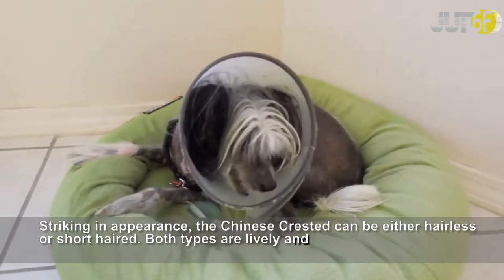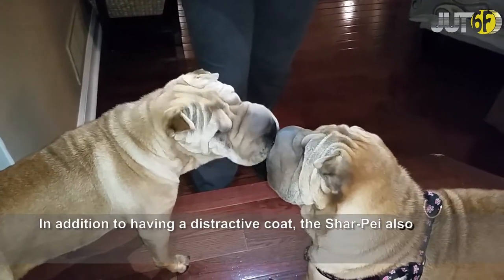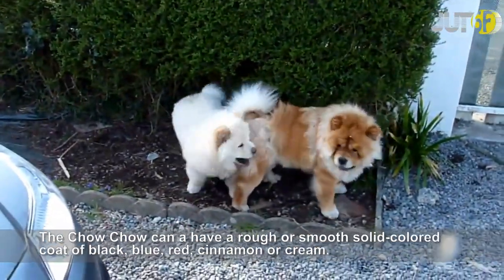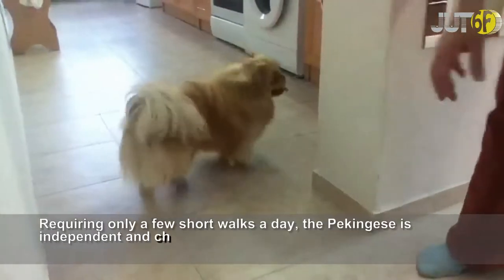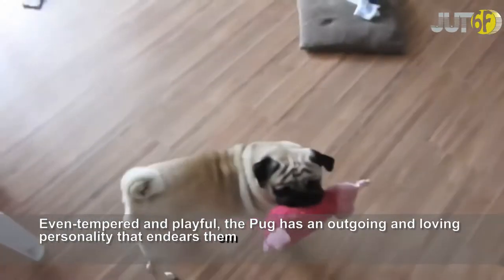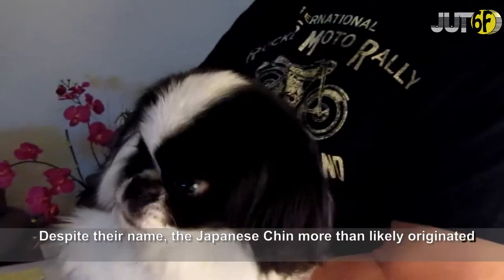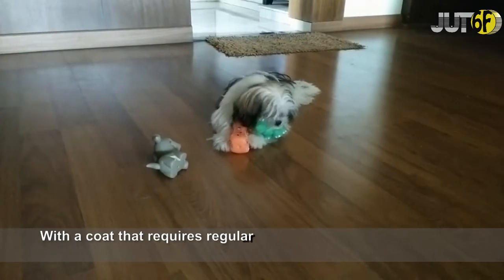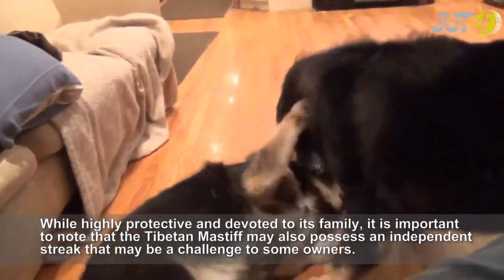Top 8 Chinese Dog Breeds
Some of the oldest dogs in existence, certain Chinese dog breeds date back for centuries.

From the petite Japanese Chin to the extra large Tibetan Mastiff, Chinese breeds can vary in shape, size and temperament, but they all have rich histories.

Known for their beauty, intelligence and dedication to the humans who take care of them, these eight magnificent Chinese dog breeds are worth knowing and loving:

1. Chinese Crested
2. Chinese Shar-Pei
3. Chow Chow
4. Pekingese
5. Pug
6. Japanese Chin
7. Shih Tzu
8. Tibetan Mastiff